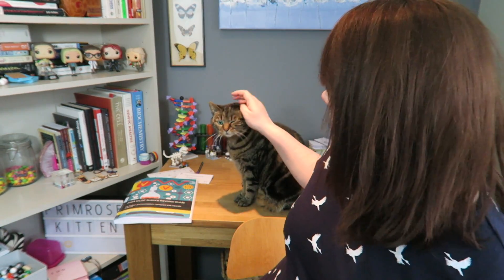Good Luck for Maths 💯📝today!!!